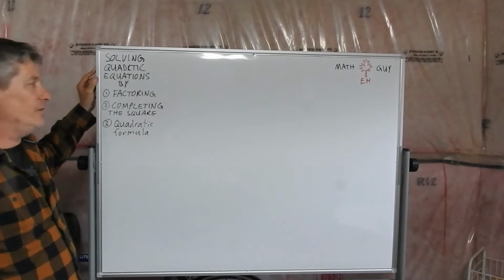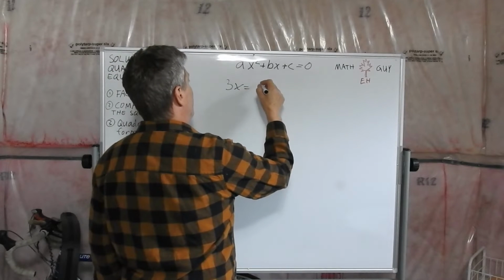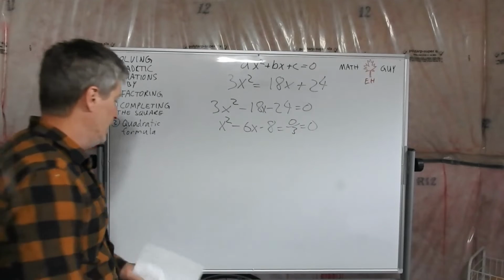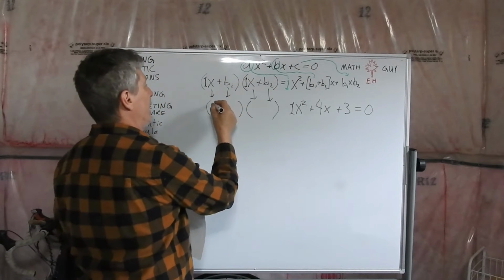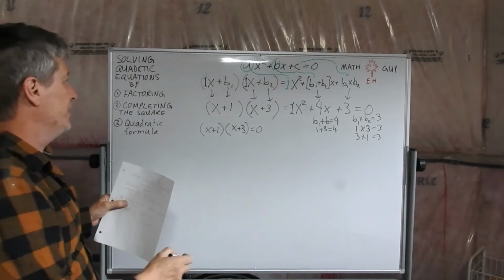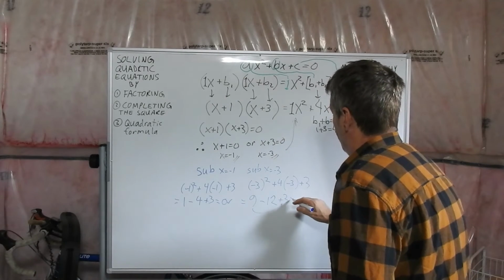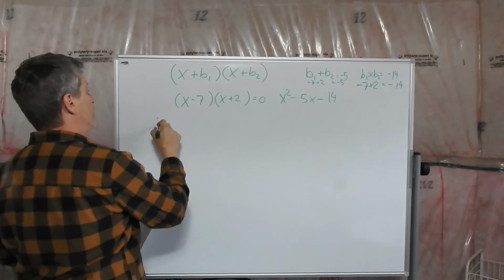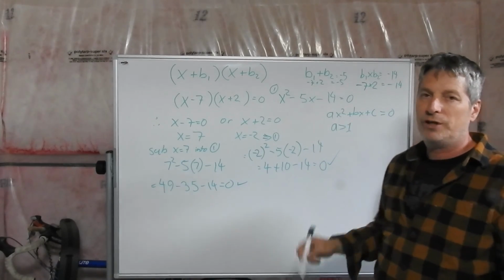Quadratic Equations Basic Factoring and Solving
Intro video - What is a quadratic equation and how to solve a basic quadratic equation by factoring then solving for x
Next video will get  more complex factoring.